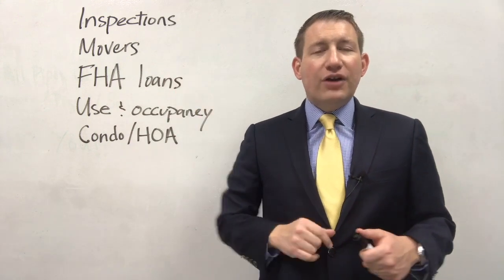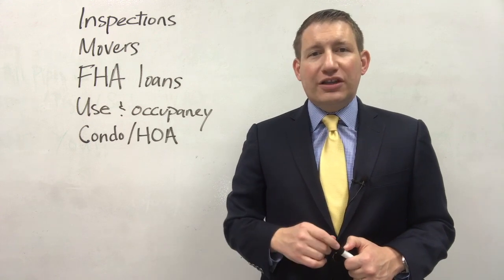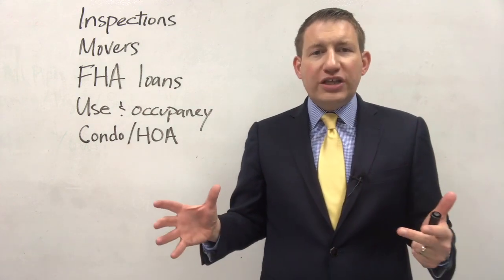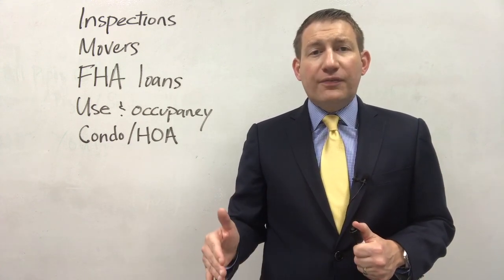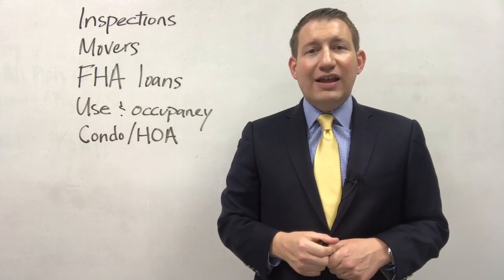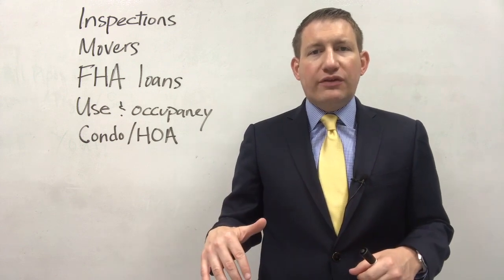Tom's Take #32 - Hidden Costs in a Transaction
Many consumers feel like there are hidden costs in a transaction.  Really, it is a lack of understanding and disclosure.  check out episode #32 of Tom’s Take to see what the most common surprise costs are for consumers and how agents can better educate their clients about them.